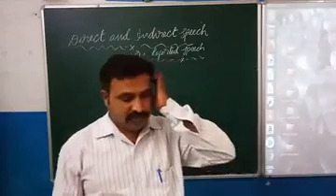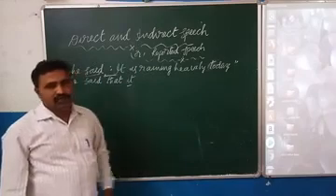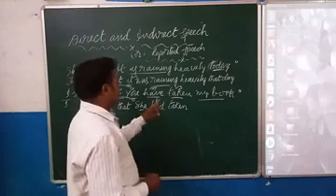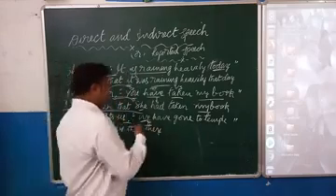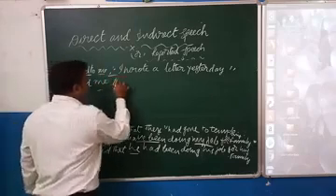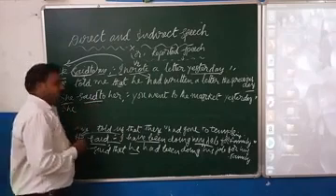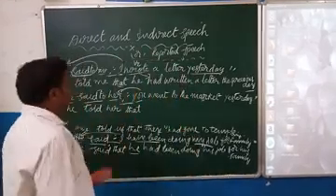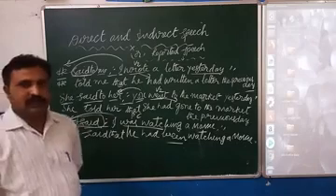Direct and Indirect speech or Reported speech. English grammar